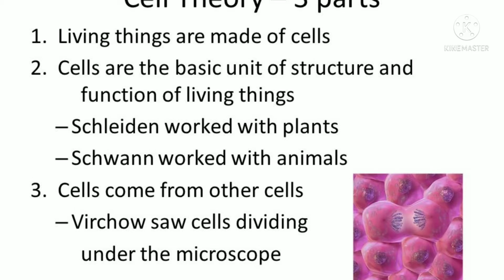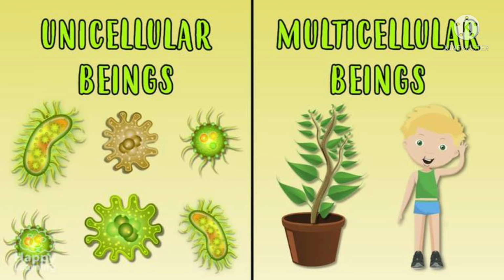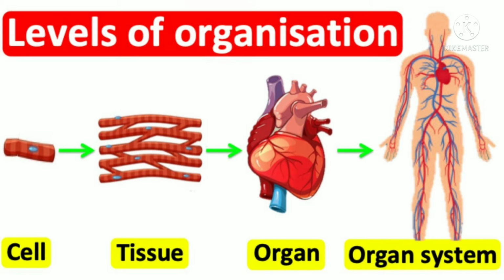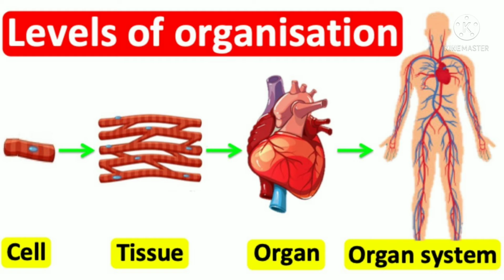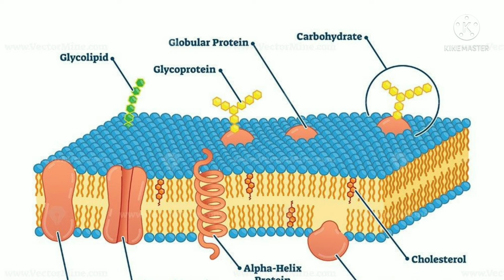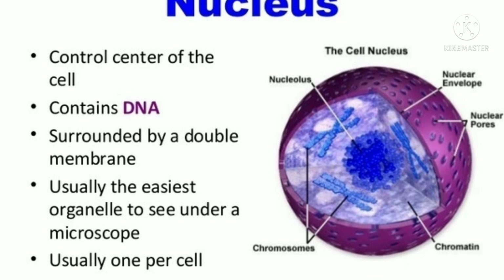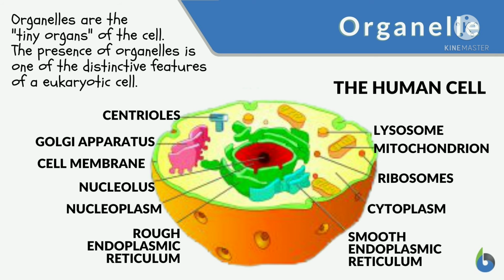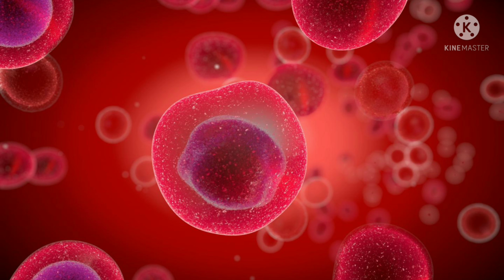CELL THE STRUCTURAL AND FUNCTIONAL UNIT OF LIFE | Part -1 | ICSE | LEARN IT UP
Cell The Structural and Functional Unit
Learn It Up
Latest Video of 2021
For Class 10/11/12

LEARN IT UP